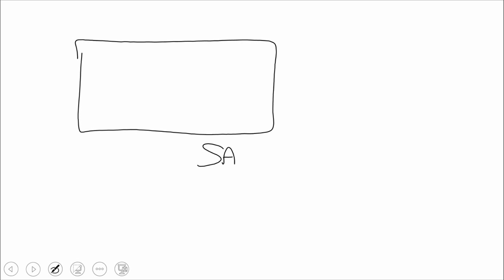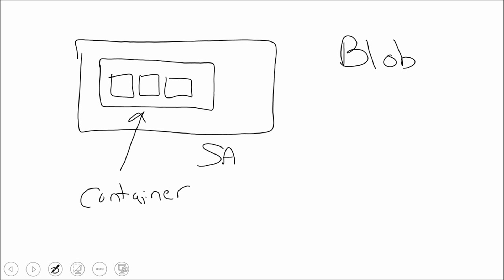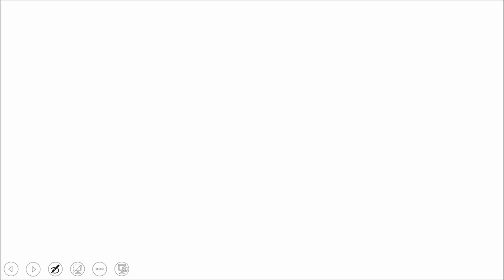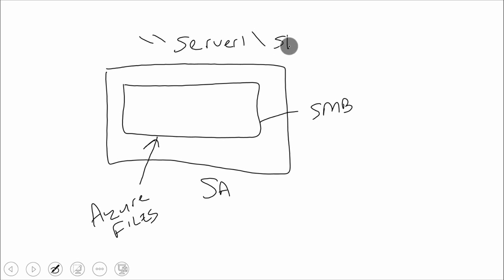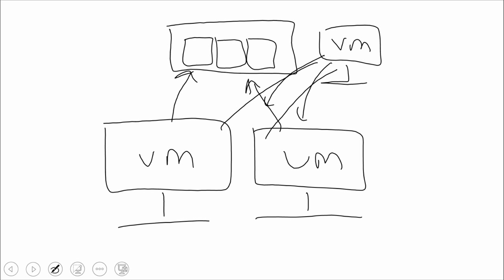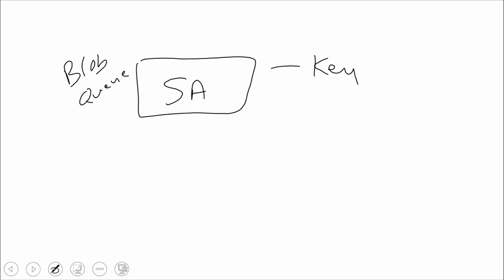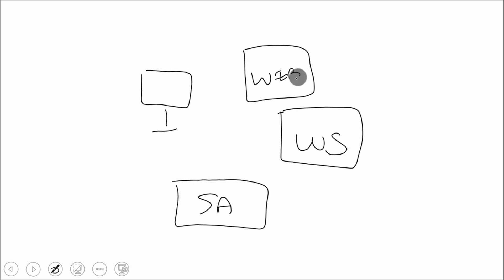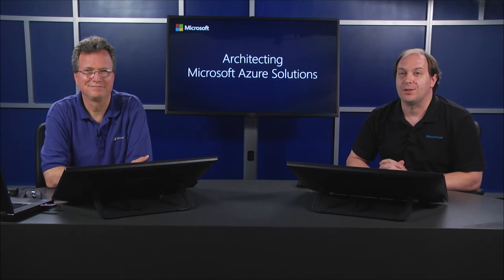Azure Storage Overview